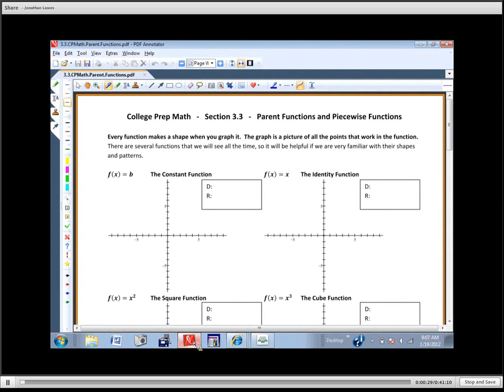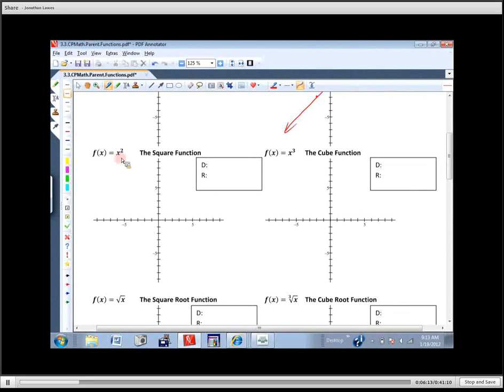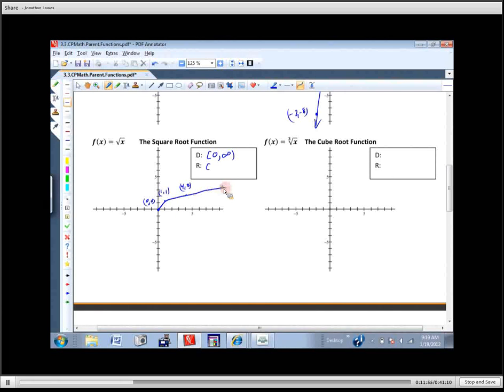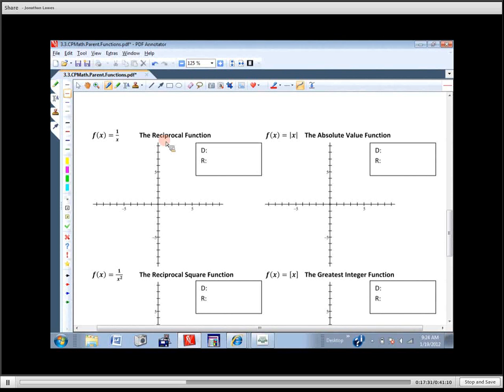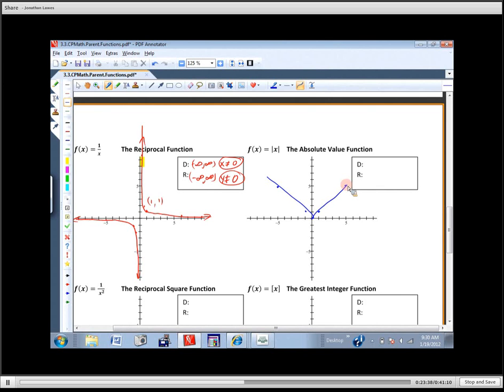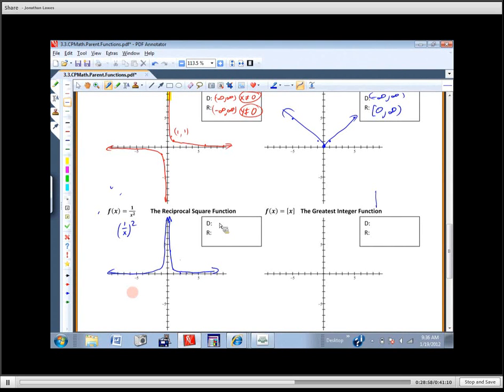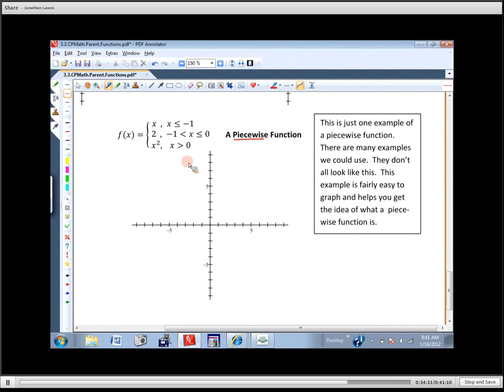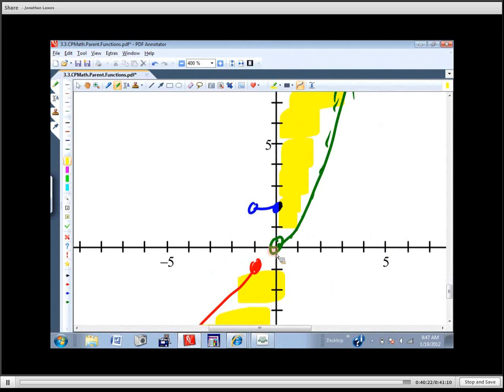College Prep - 3.3 Parent Graphs